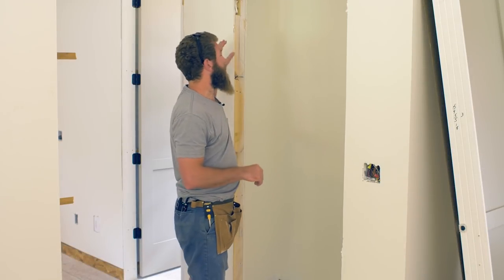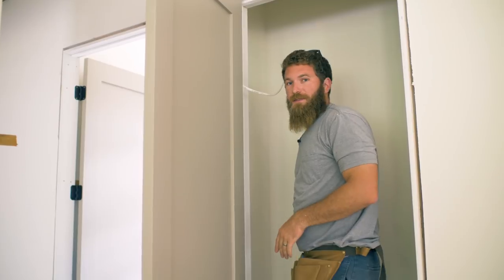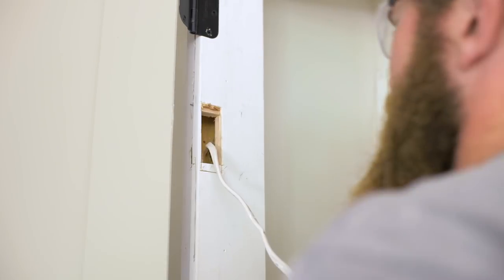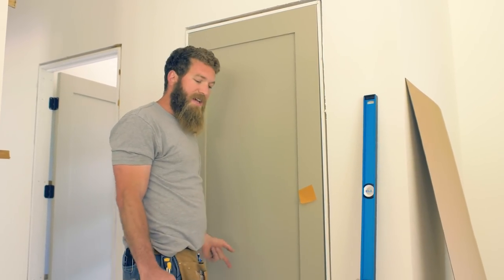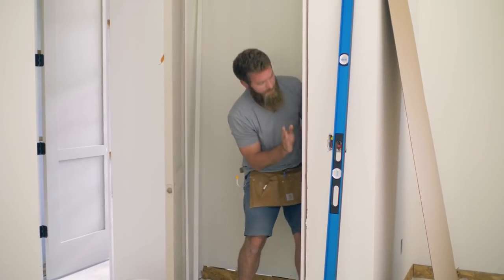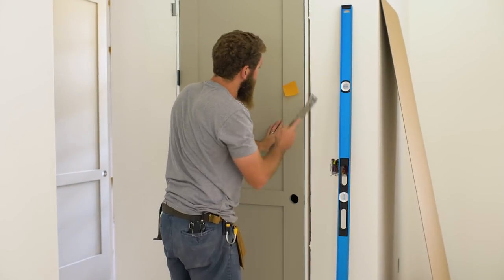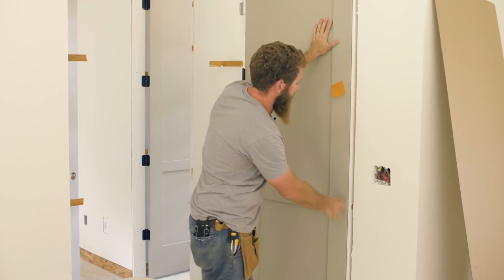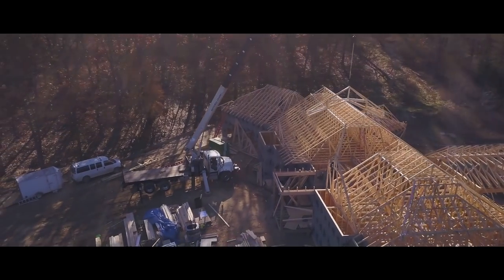How to Install a Prehung Interior Door + Jamb Switch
BE SOCIAL